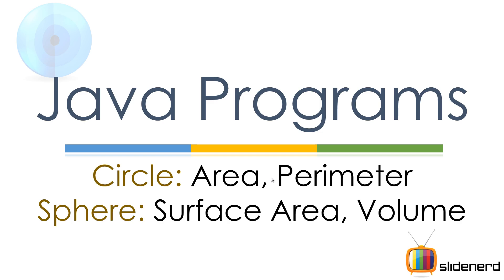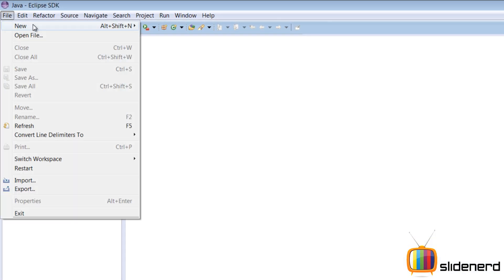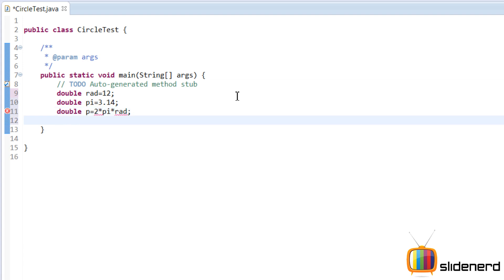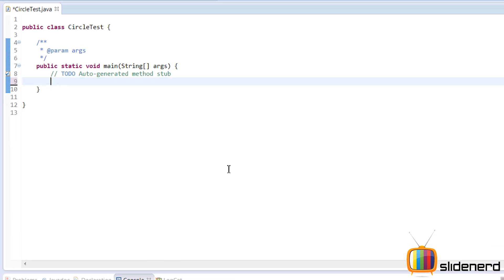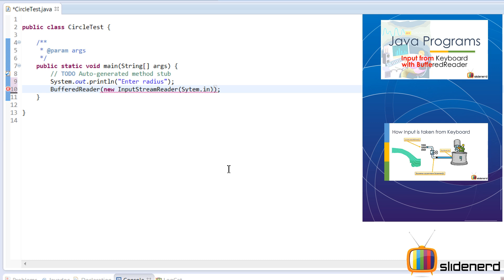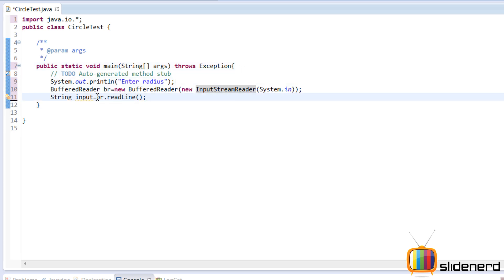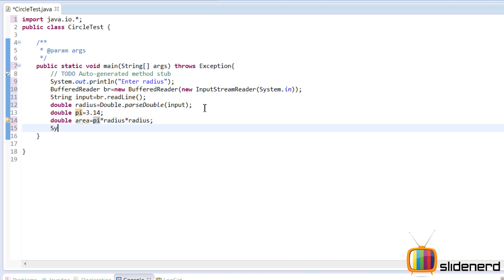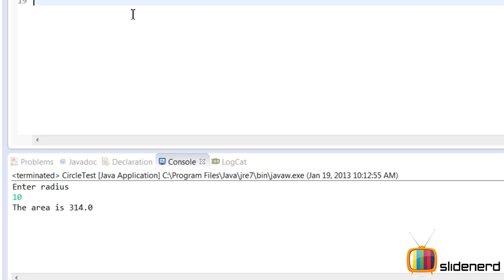13 Java Area of a Circle and Perimeter Example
This Java Tutorial video shows a simple Java program code to calculate perimeter of circle and area of circle by using standard io in java code.